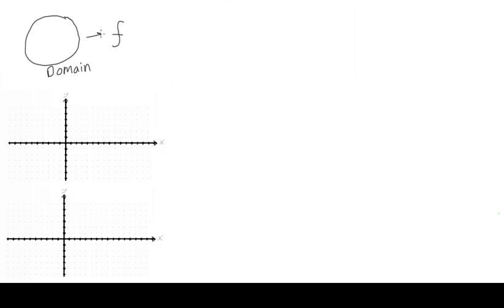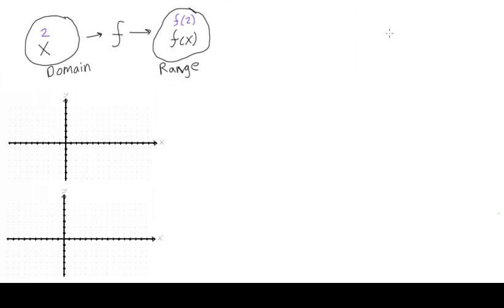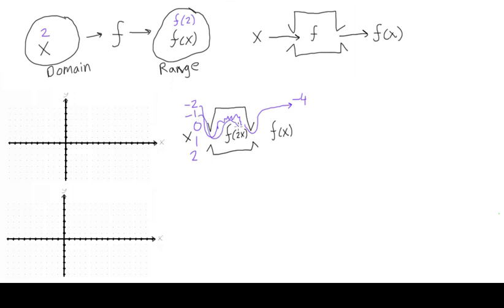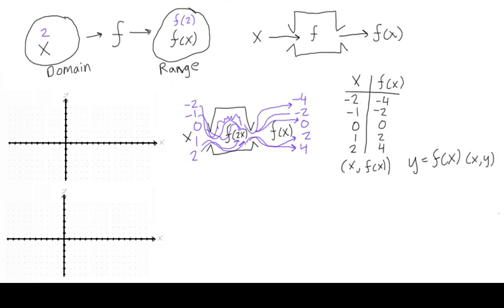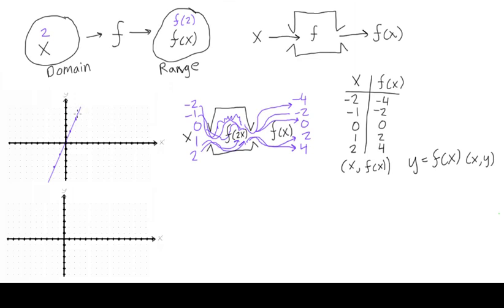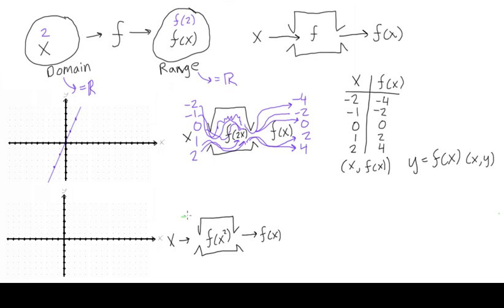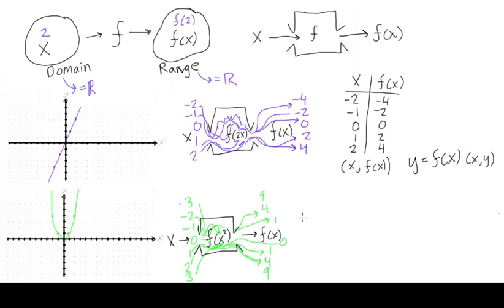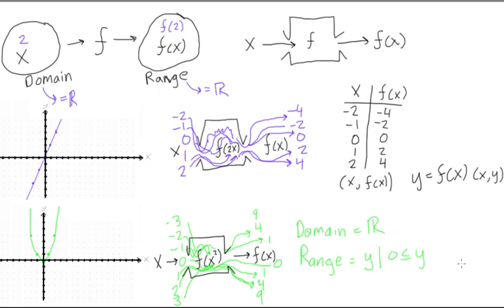Functions, domain, and range explained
Calculus Tutorial: Functions, domain, and range explained.